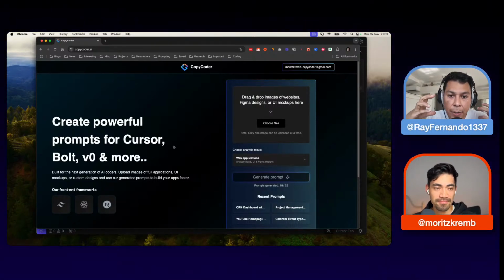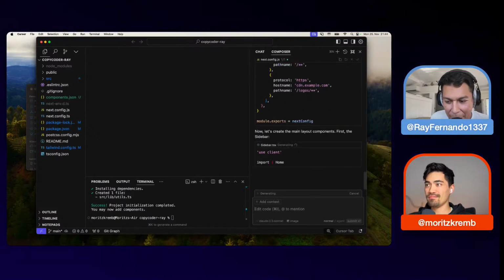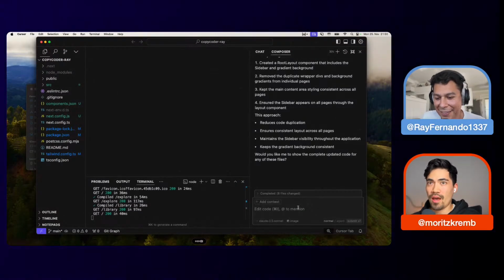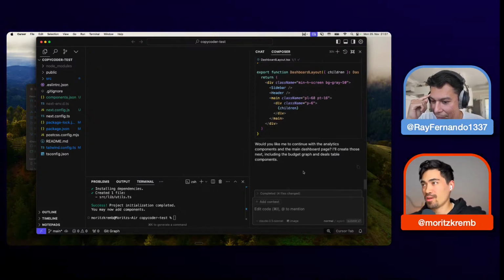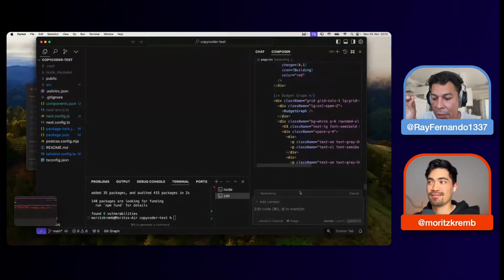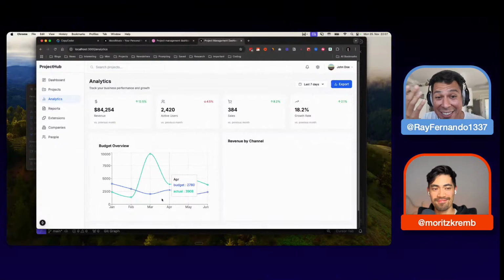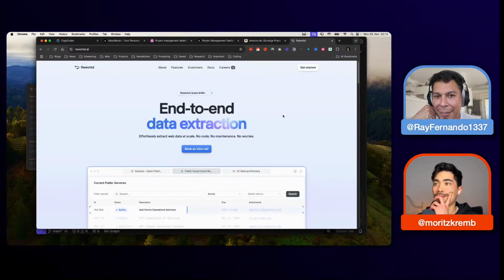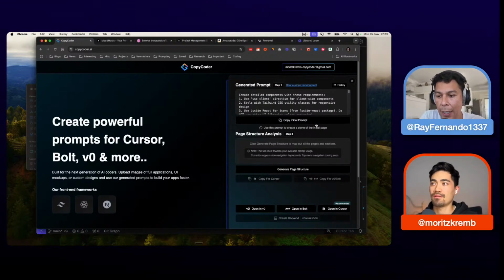CopyCoder: AGI has enterted the chat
Imagine being able to make $1 Milllion from a screenshot.

00:00:00 Make $1 million from screenshot
00:00:11 Cool demo of Copycoder app
00:01:31 Quick demo: app building
00:03:13 Screenshot into Copycoder
00:06:06 AGI moment: long prompt
00:08:05 Second prompt: page structure
00:10:00 Three prompts, one app
00:14:15 Adding more dummy data
00:16:13 Copying CRM dashboard
00:21:37 Fixing errors, final touches
00:28:05 Copycoder app overview
00:34:08 Two apps shipped in 30 minutes
00:41:40 Low-key Loom clone
00:47:32 Final advice: start building